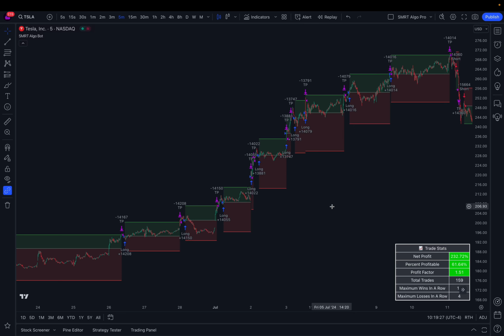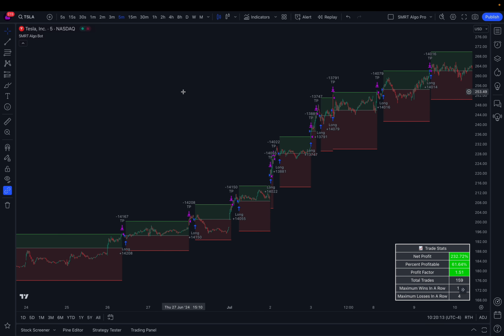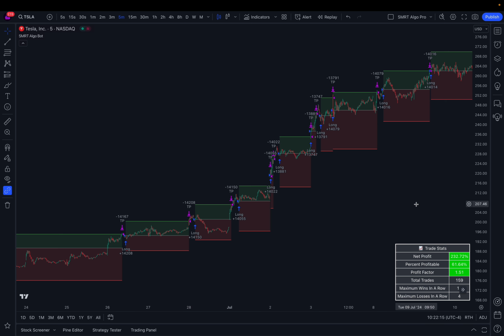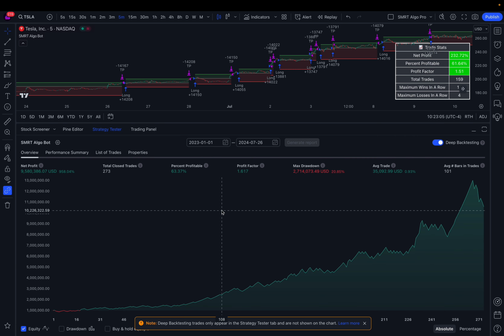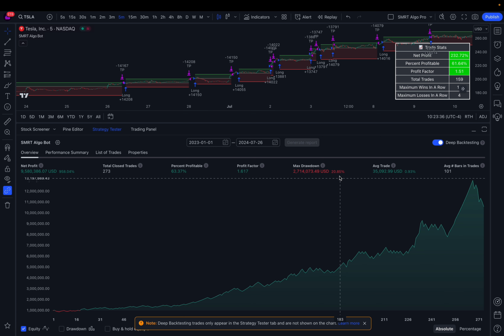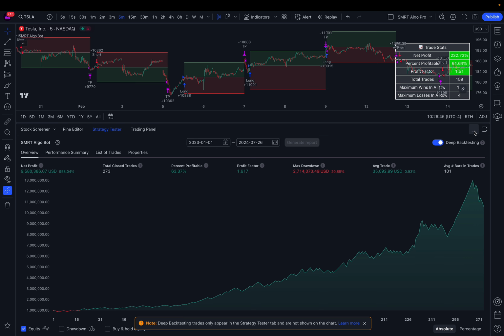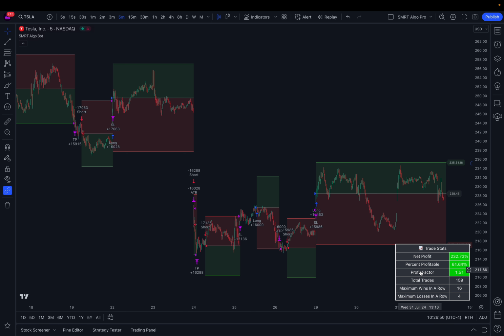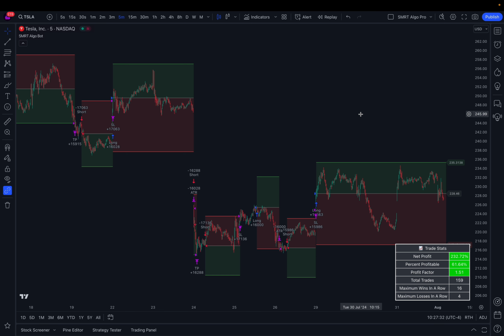SMRT Algo Bot Review - TSLA [Stock Trading]